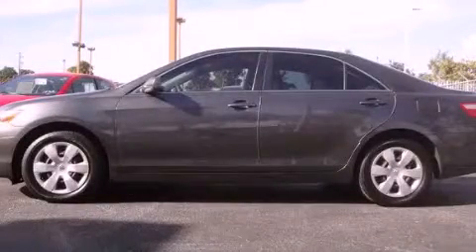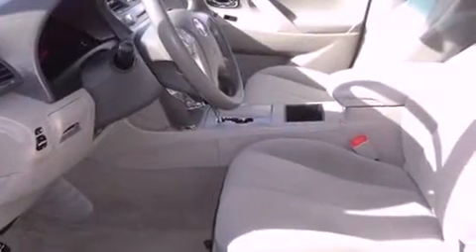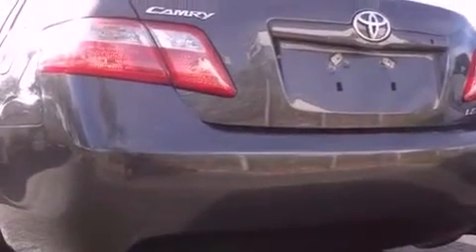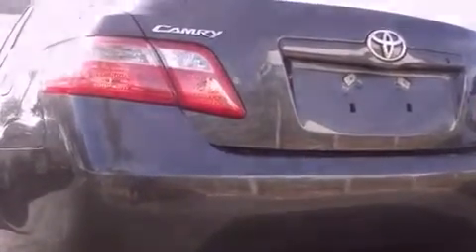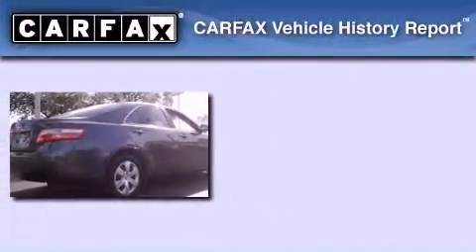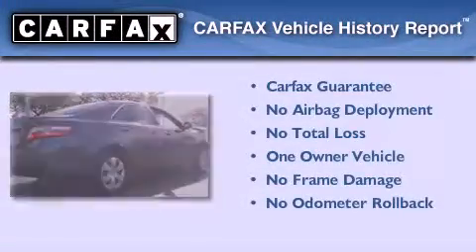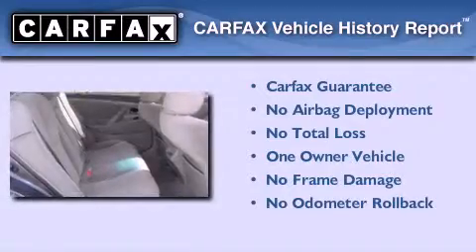2009 Toyota Camry Miami FL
Year : 2009
 Make : Toyota
 Model : Camry
 Engine : gas i4 2.4l/144
 Trans . : automatic
 Exterior : gray
 Miles : 57,613
 Interior : gray

 Lehman Mazda

 2009 Toyota Camry Miami FL